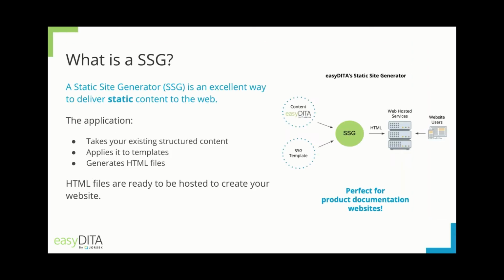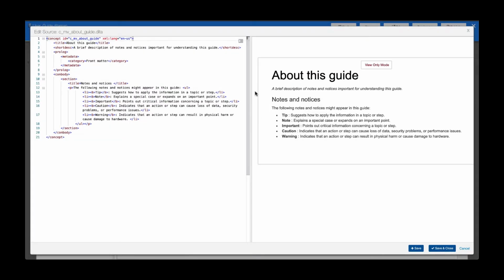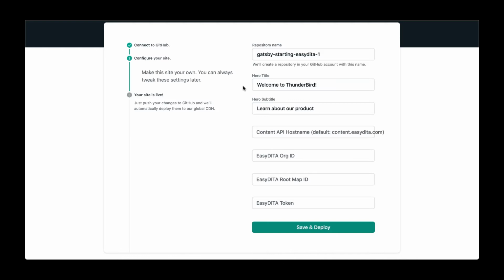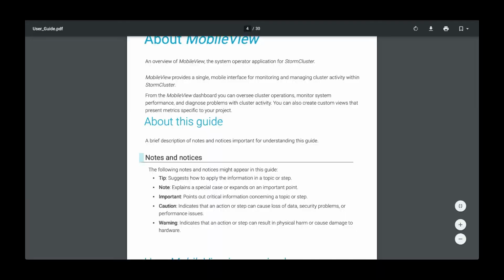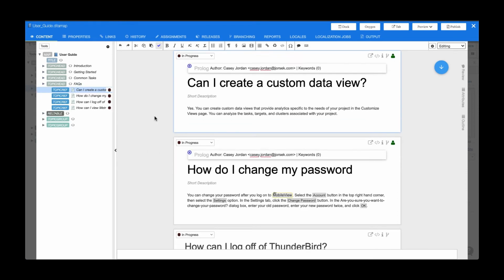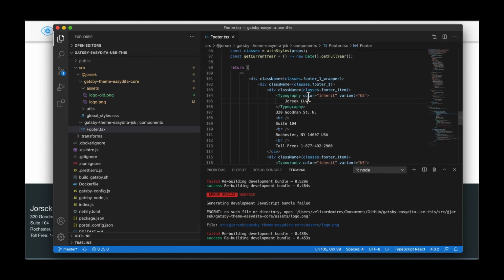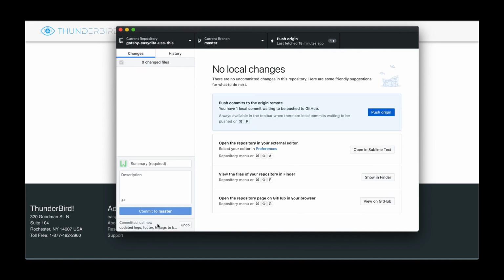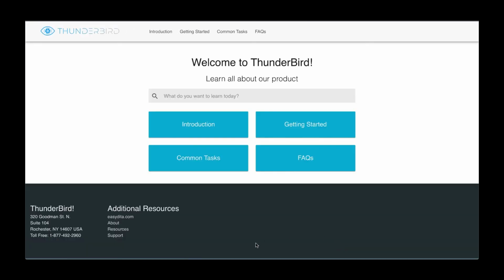Publishing a Static Website using easyDITA's Static Site Generator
With easyDITA, you can write your DITA content within easyDITA and then quickly publish that content as a fully functioning static website in moments.